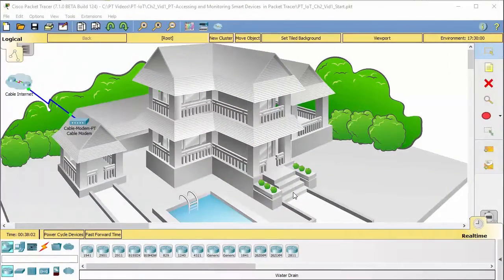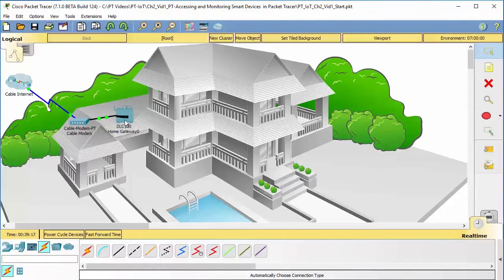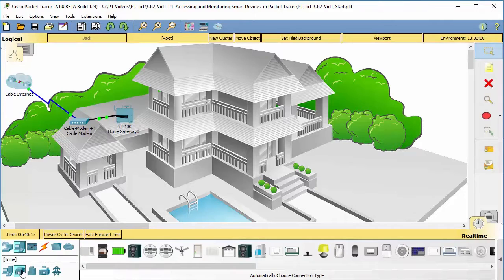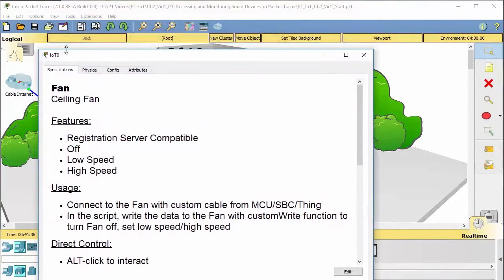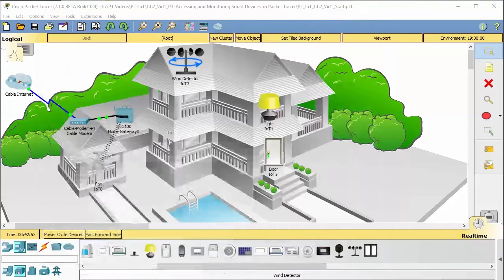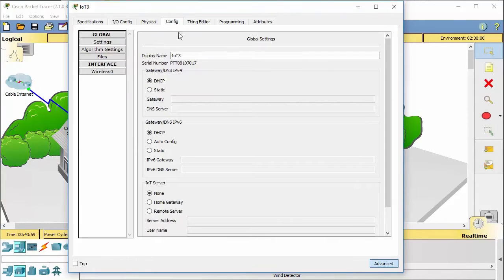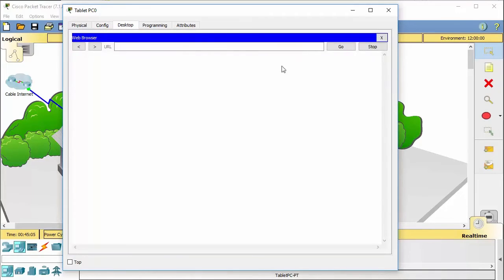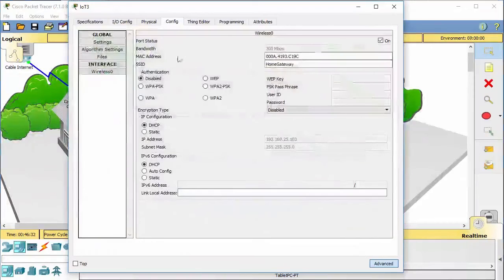Accessing and Monitoring an IoT Network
The Home Gateway device acts as a local connection to your IoT smart devices. This device was designed to provide Internet access, wireless connectivity, and local logic for smart devices. The Home Gateway device provides an IoT registration service that is always turned on and an auto discovery service for Things in the local Ethernet and wireless network. After devices are connected to the home gateway, the user can control and monitor the smart devices from their smartphone, tablet, or PC.